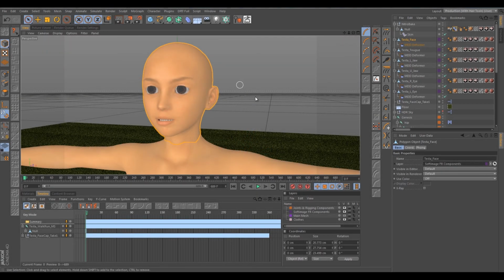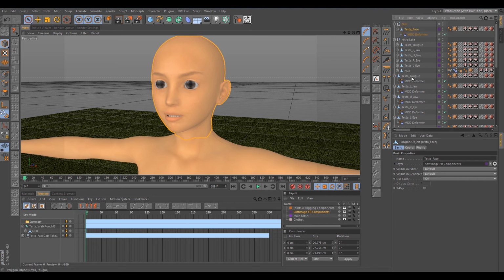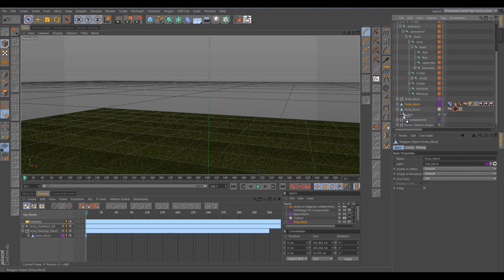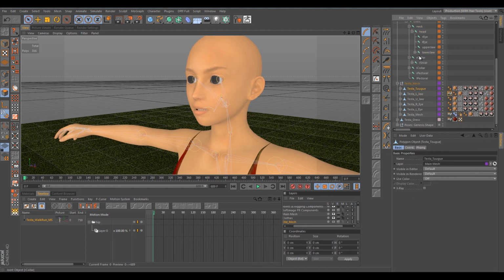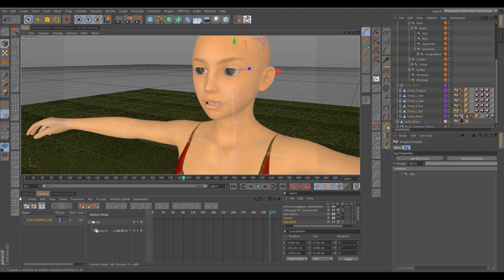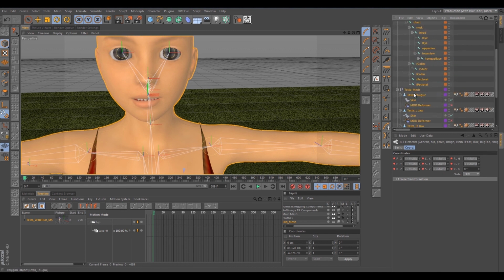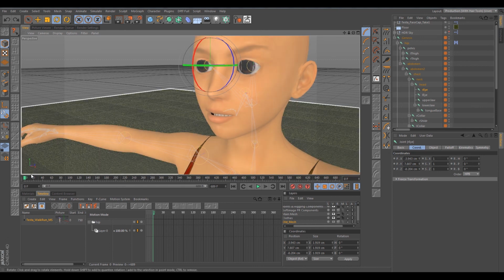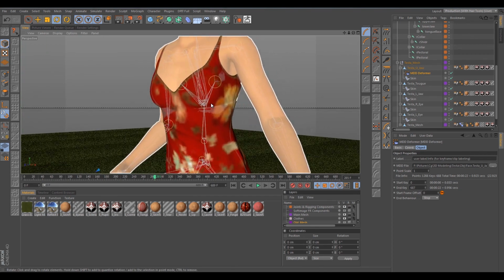07. Supplemental (Rigging Eyes, Jaws, & Tougue)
In this chapter we'll rig the eyes, jaws, and tongue to the character and use point caches, and then Riptide Pro's Point Oven deformer to allow for deformation alongside our MotionBuilder animation.

Follow the company on twitter @logiciellumiere there we'll have announcements for more tutorials and other awesome VFX stuff.